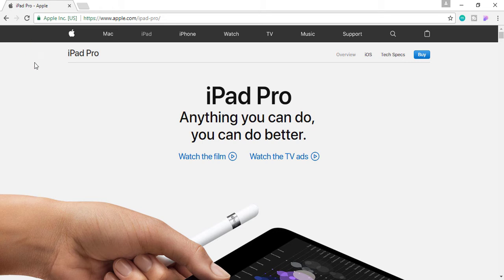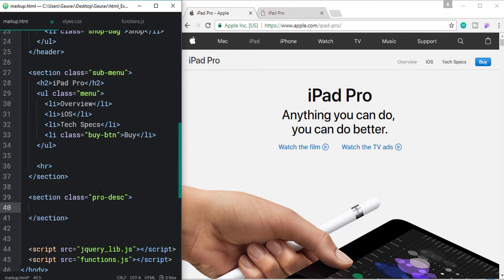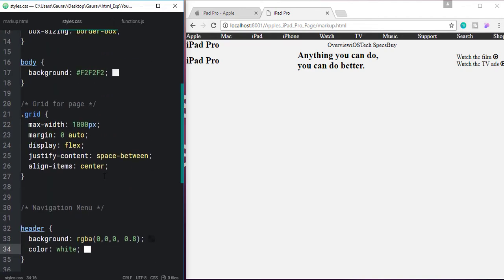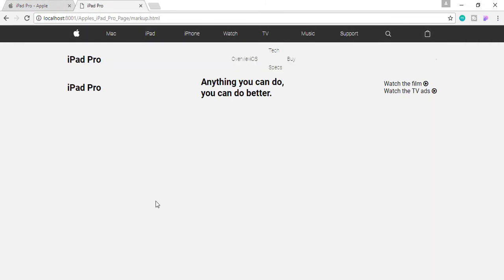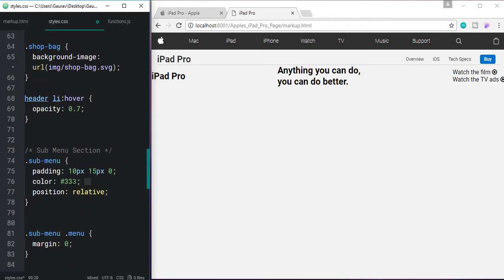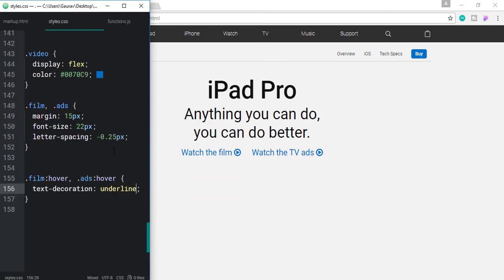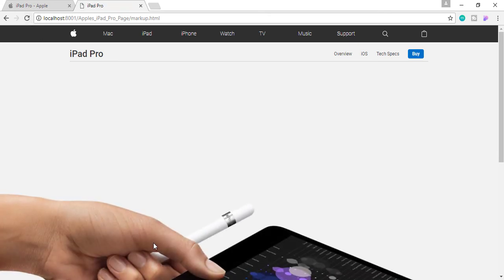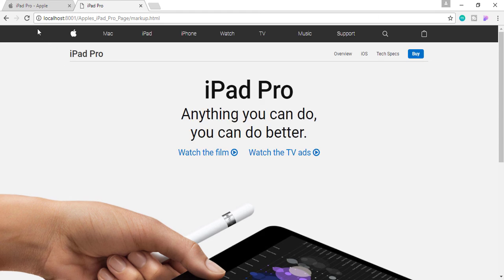Rebuilding Apple's iPad Pro Page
Lets Re-Build Apple's iPad Pro Web Page.

In this tutorial we are going to Rebuild Apple's iPad Pro Page.

Language Used : HTM + CSS + jQuery.